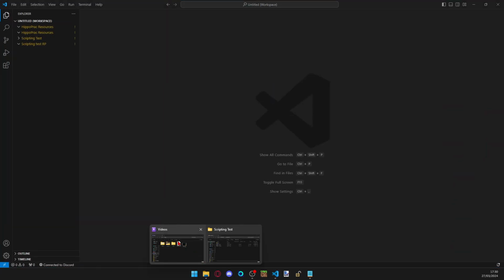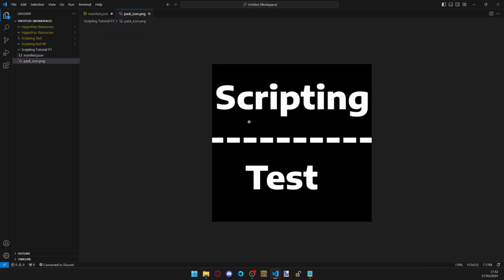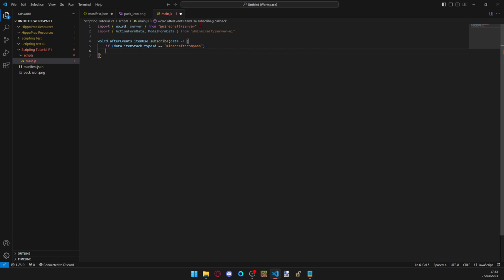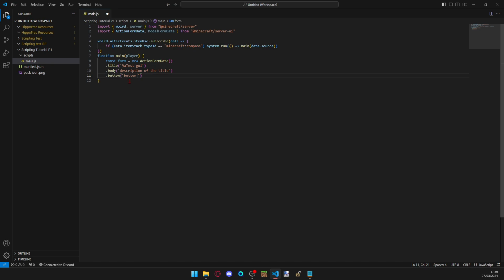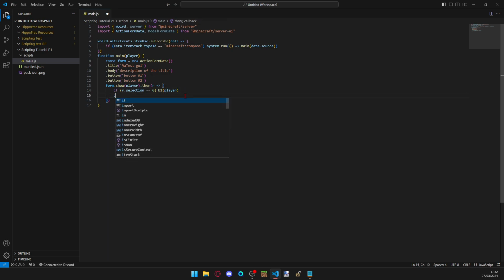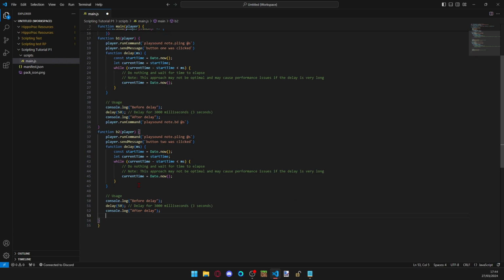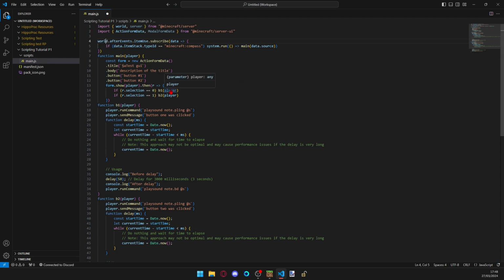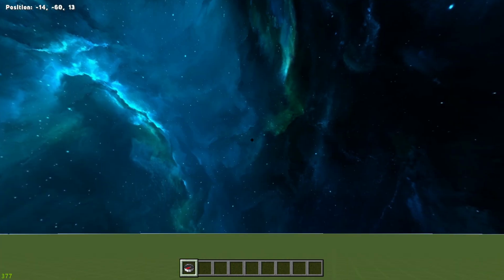Making a right-clickable item! | Scripting API | P1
lol hehe

PC SPECS:
RTX3060
16GB DDR4 RAM
1TB SSD
AMD Ryzen 5 5600H

Random Junk:

Found This Desc From Cruh And Cheetahh I am gonna just copy paste half of this from a Cruh video for keywords Jirz doing the latvian strat block hit on minecraft the bridge while cruh explains not on cruhbridge though parihs edates jirz but thats aight while buckybarr hosts buckytour finals with pavkin and speedtoggled and lmblitz going xin69 on their oof oh and I should probably also put Trycs and Sammygreen and Turtilz and itzglimpse and NotNico and Mellomelt and TapL and Technoblade and Grian and Stimpy or Marcel or Stimp and Hurtin and AreuMadLoL and Derpled and Doogile and Purpled and I am luvonox confirmed I moonwalk and godbridge sometimes and telly bridge but I suck at it and I am playing on Hypixel and it is NOT minecraft man hunt or manhunt and I am not dream against sapnap badboyhalo and skeppy against 1 or 2 or 3 or 4 or 5 or 6 or 7 hunters and its Not Minecraft But Water Rises or Minecraft But Lava Rises or any other but challenge like that This is NOT a speed run speed runner of Minecraft against a killer assassin and Im gonna steal this from areumadlol he responded to my tweet with this Hypixel YouTubers I enjoy to watch in the Minecraft PVP Hypixel Bedwars Skywars Community are Derpled Cooldude951 Turtilz Evakz Purpled Gamerboy80 SammyGreen Astelic Technoblade RKY Guiny  areumadlol Zyphalopagus Zyph iTMG Target3DGaming no way Jonah Ryan 1v1 Manhunt Youtubers I can not think of anything else to put thanks bye love you :)